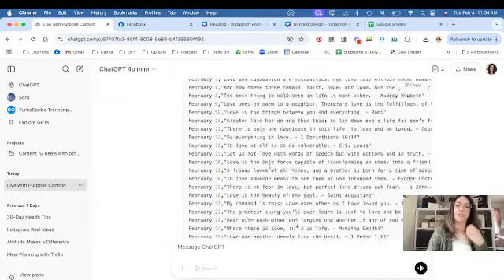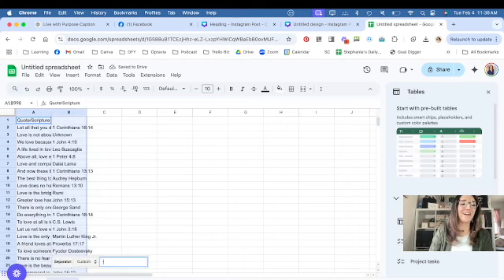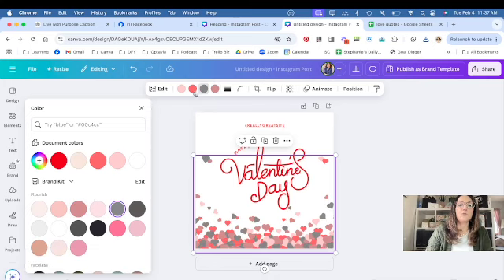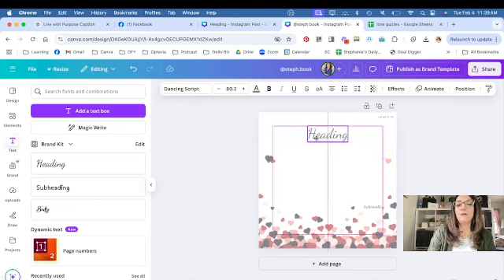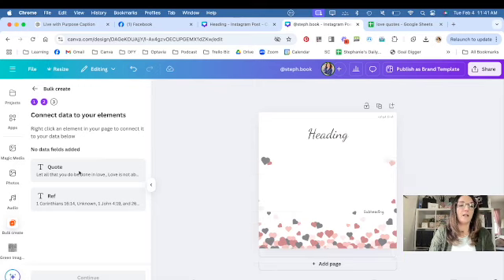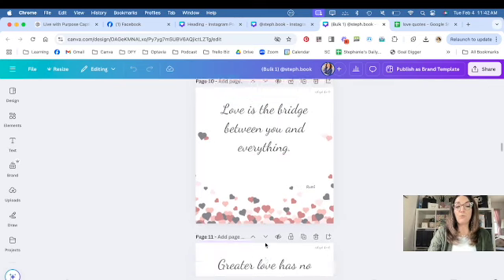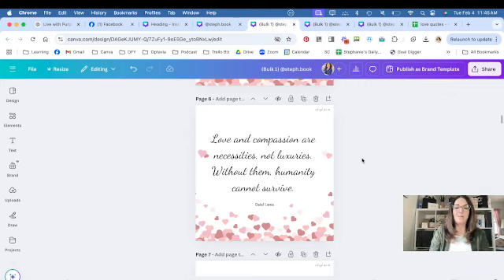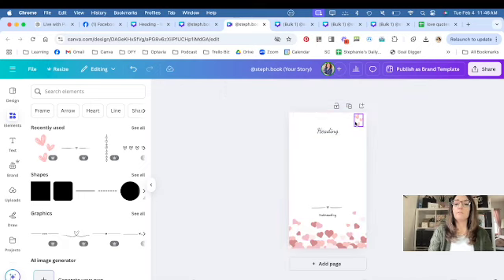Discover the Power of Bulk Create on Canva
Discover the power of Bulk CREATE on Canva, a game-changing feature that streamlines your design workflow. In this video, we'll explore what Bulk CREATE is, how it works, and how you can leverage it to save time and boost productivity. Whether you're a graphic designer, marketer, or small business owner, this feature can help you create multiple designs at once, making it easier to manage your brand's visual identity. Learn how to use Bulk CREATE on Canva to create consistent designs, reduce manual labor, and take your design skills to the next level.